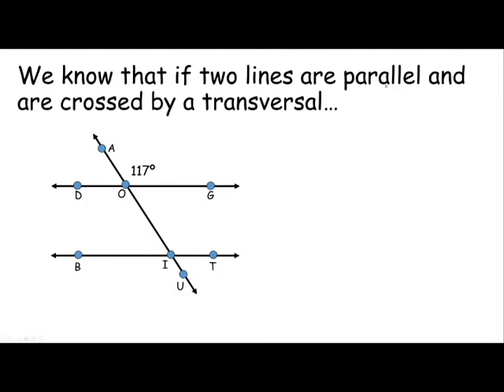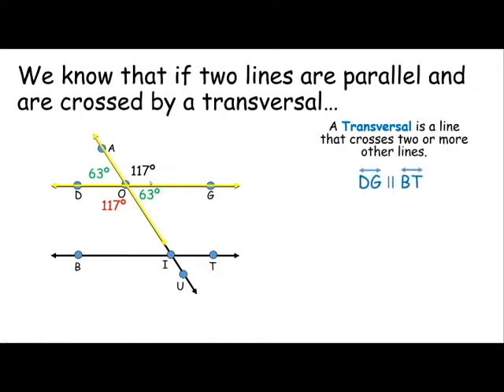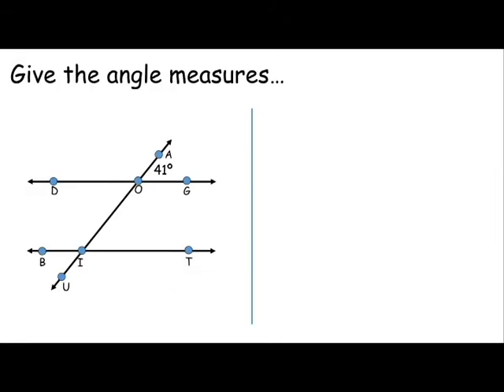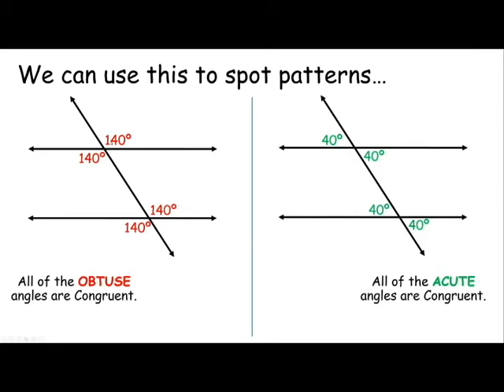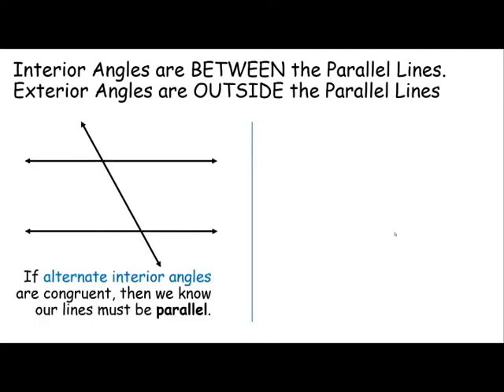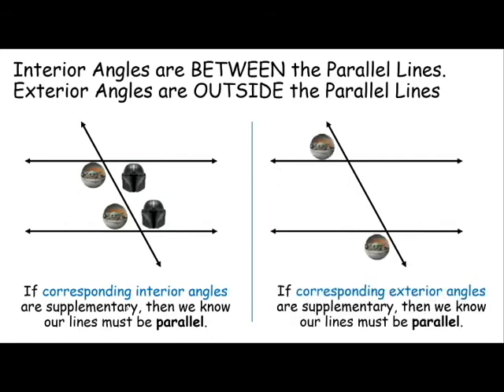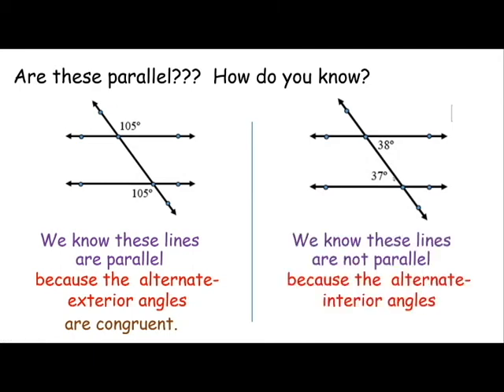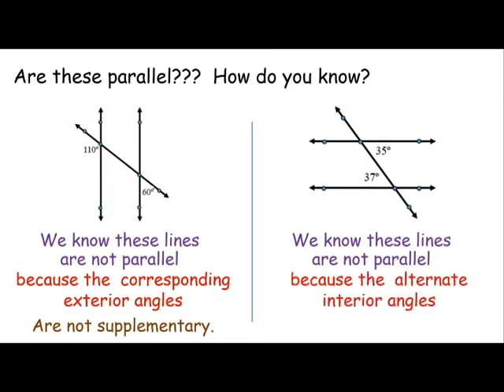Pre-Algebra -- Lesson 44B -- Angle Relationships 2021 part 2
In this second part of our lesson on angle relationships, we explore the angle relationships formed when two parallel lines are crossed by a transversal.  We use this to prove lines to be "parallel" or "not parallel".